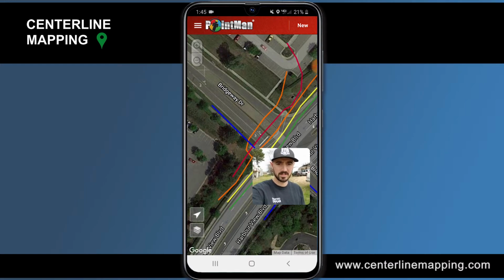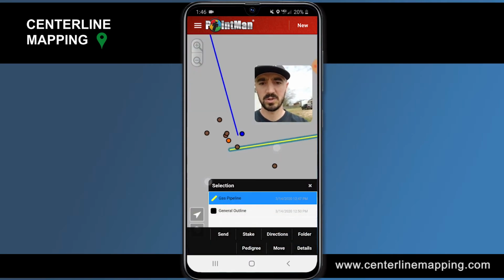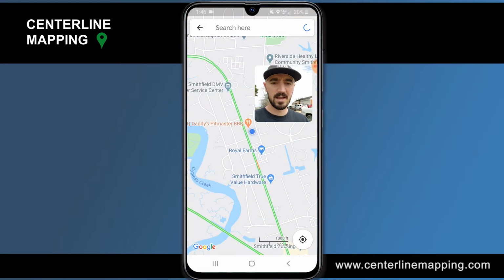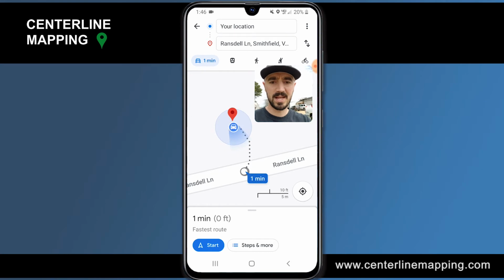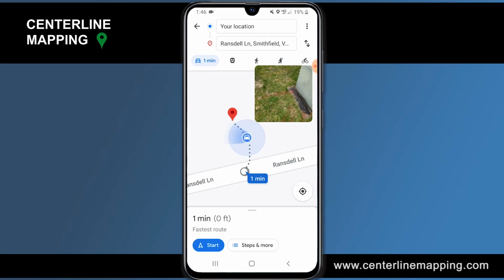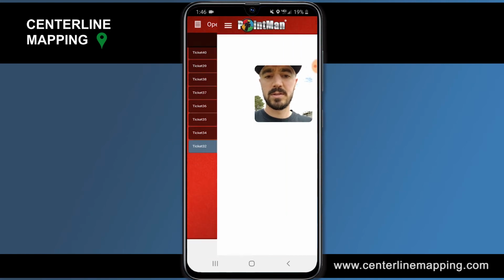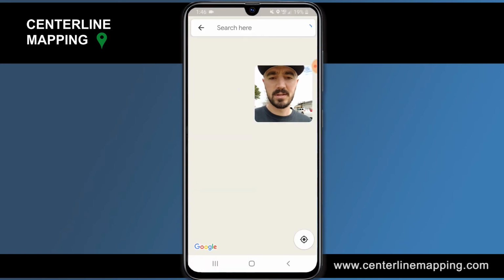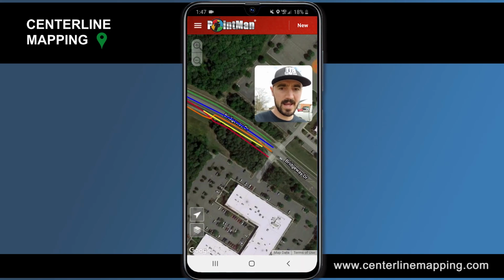Centerline Mapping Demonstrates Using Google Directions in the PointMan App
Tyler Bristow with Centerline Mapping demonstrates how to use Google Directions in ProStar's PointMan Application.